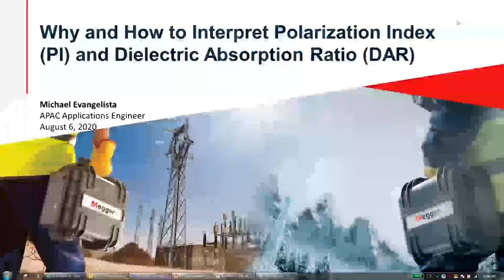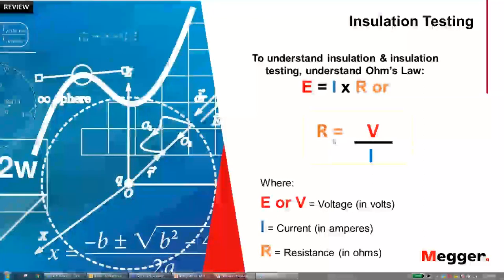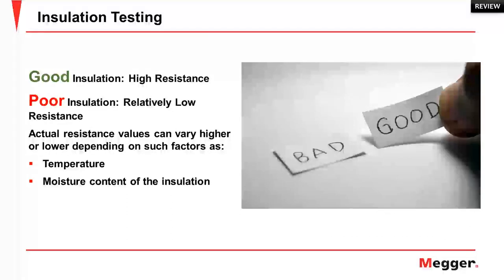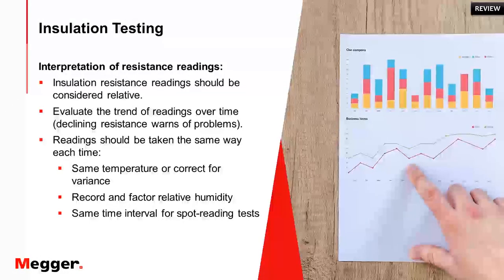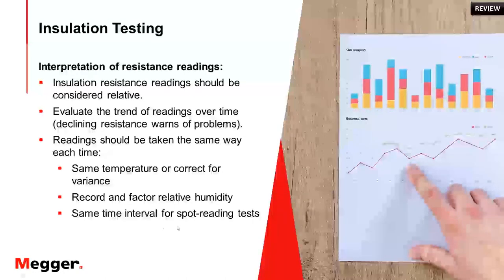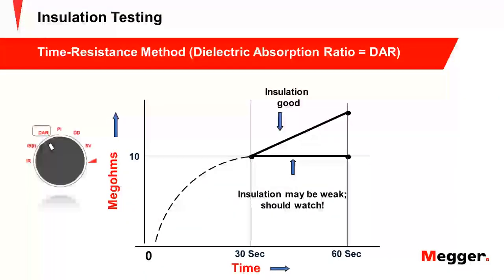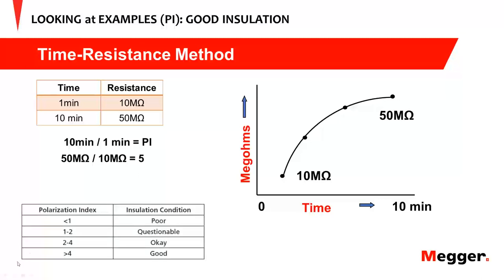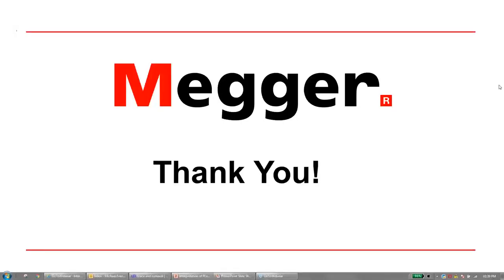DAR & PI Insulation Resistance Testing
Insulation resistance testing with complete details of PI and DAR Megger